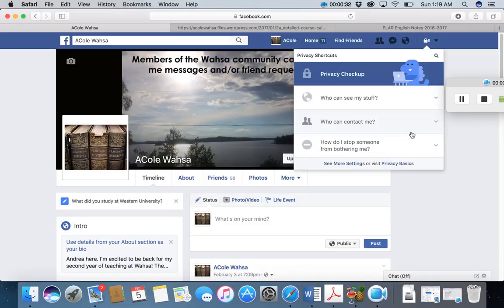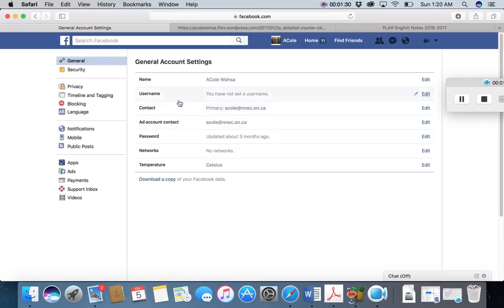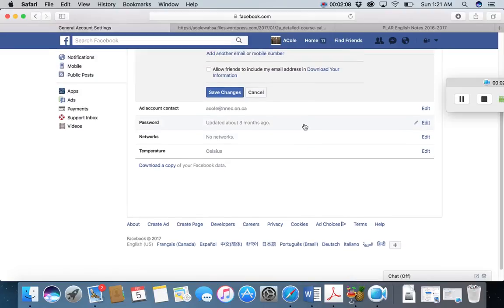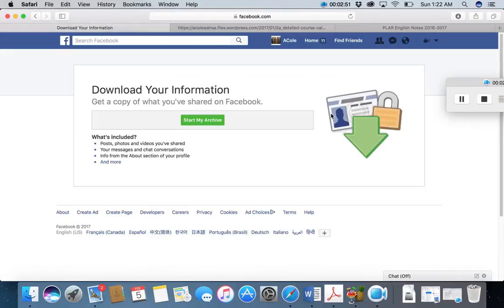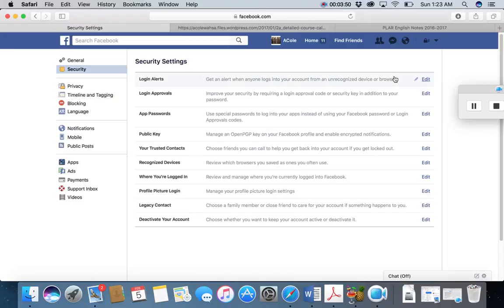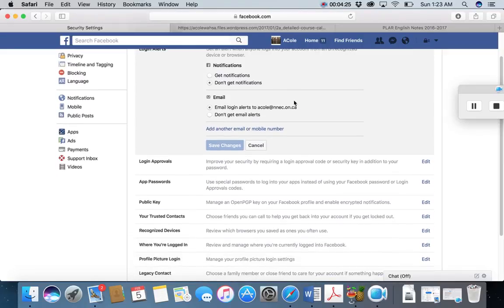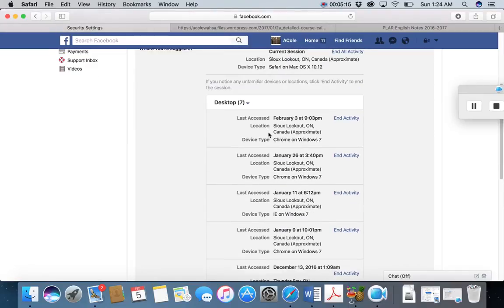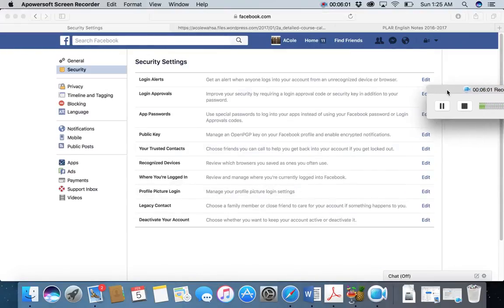General Settings on Facebook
In this video, I explain the basic Facebook settings.